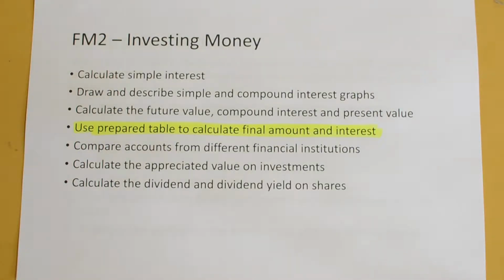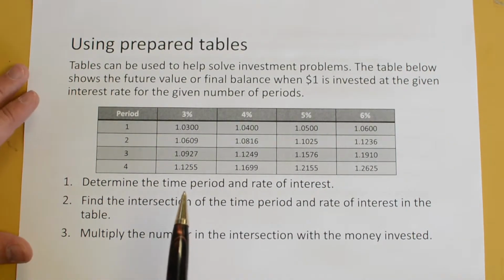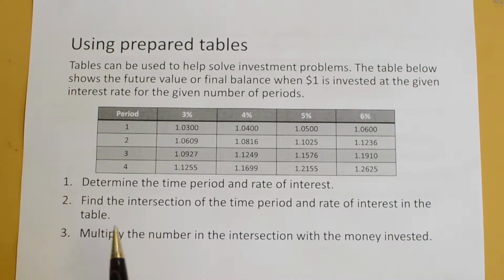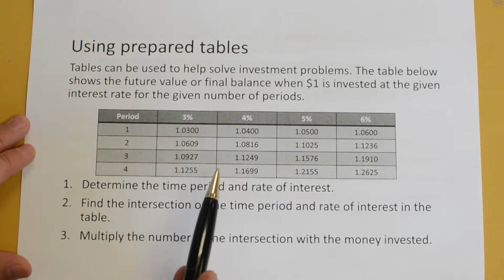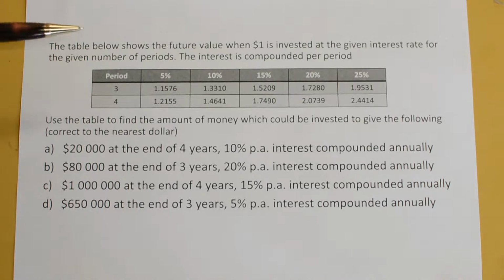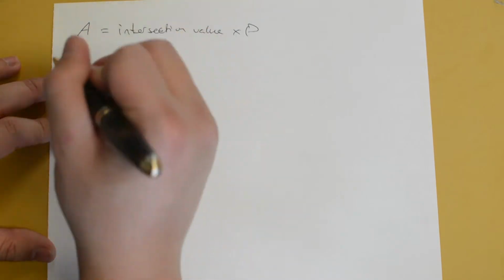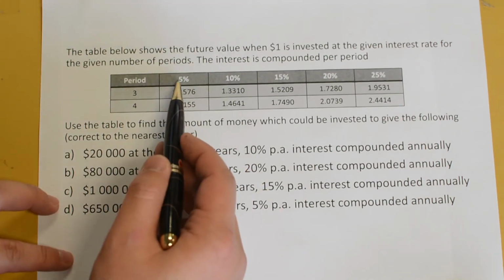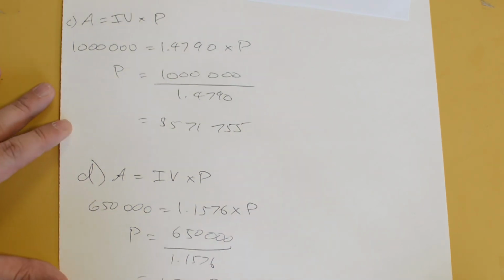Year 11 General - 6.5 Using a Prepared Table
Year 11 General: FM2 - Investing Money - 6.5 Using a Prepared Table